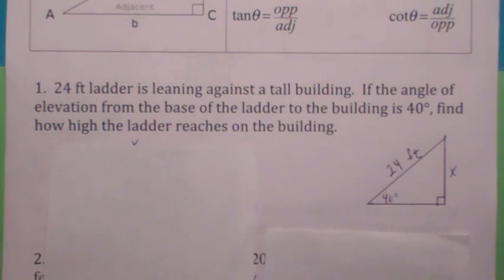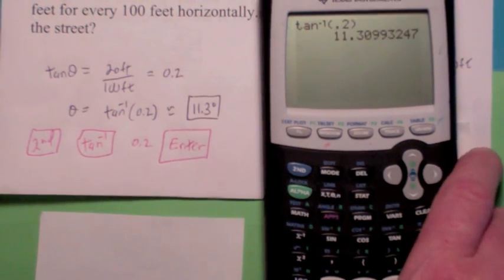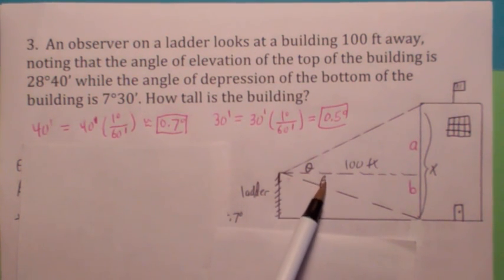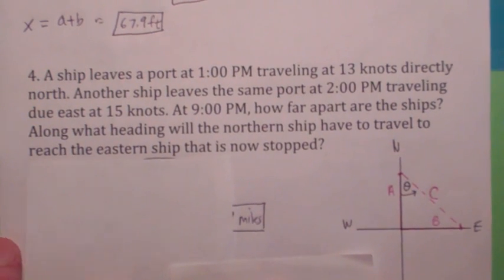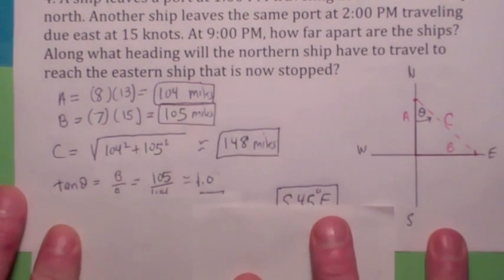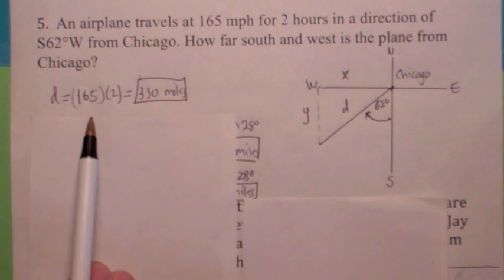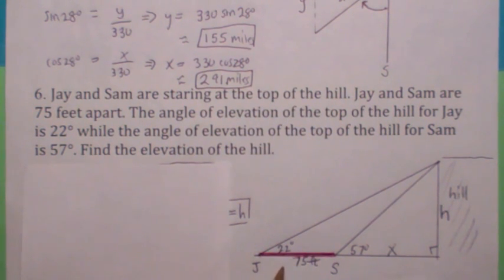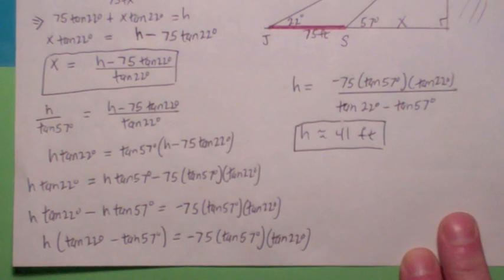142 Section 6.2 (part 2) Applicatoins of Right Triangle Trigonometry